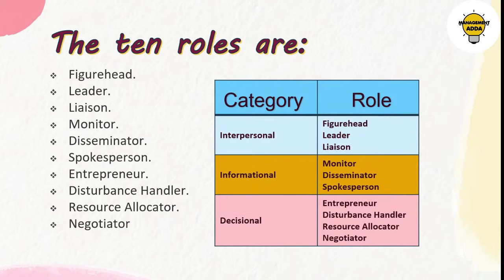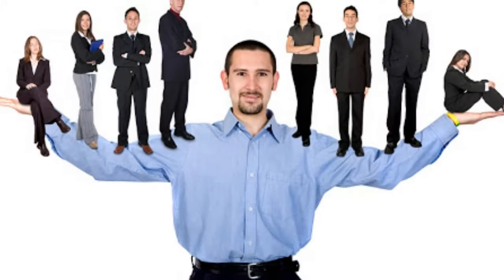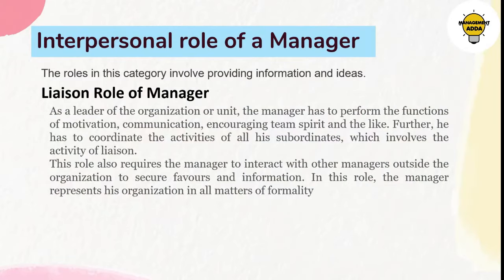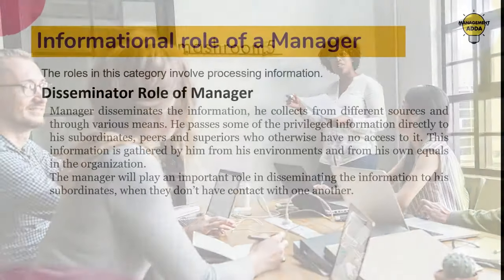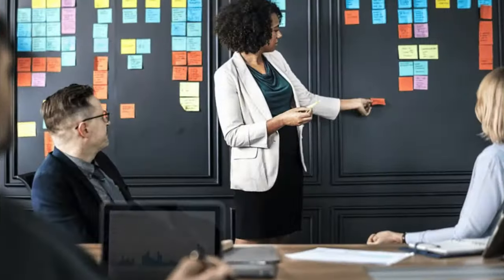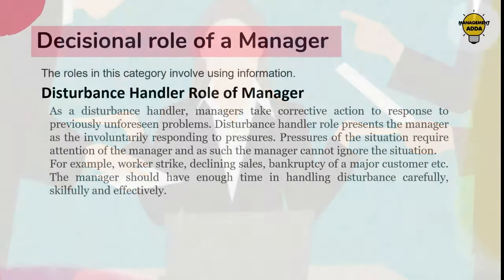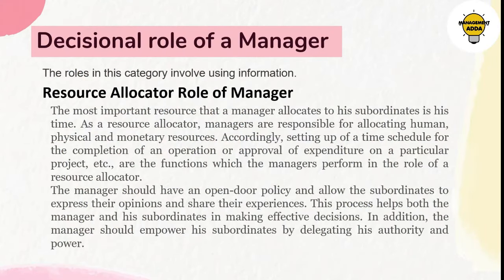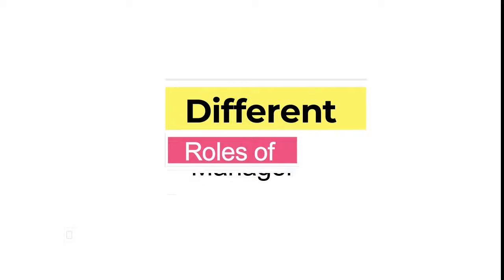Roles of Manager | What Are The 10 Managerial Roles ? | Mintzberg's Management Roles Explained!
In this video you will learn What Are The Roles of a Manager

🎁 Some more surprises & videos for you, 🎁

If you have any question, send me a mail or write it in the comment section. 🪔

ManagementAdda # managerial roles managerial roles in management henry mintzberg